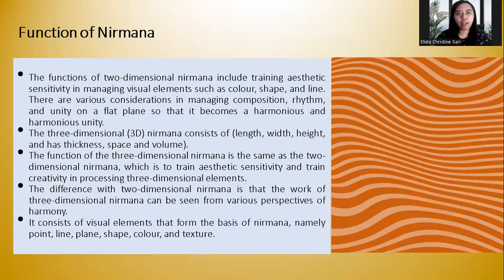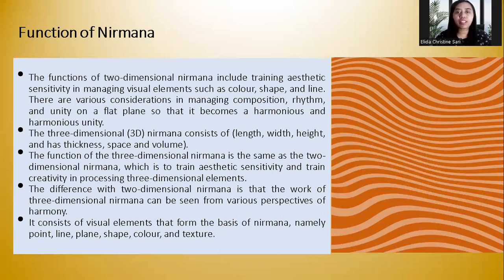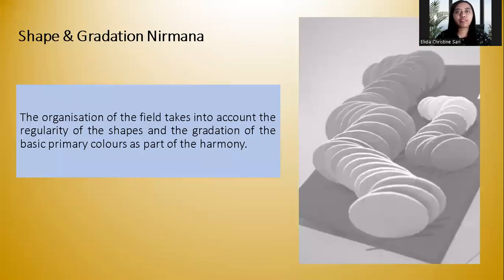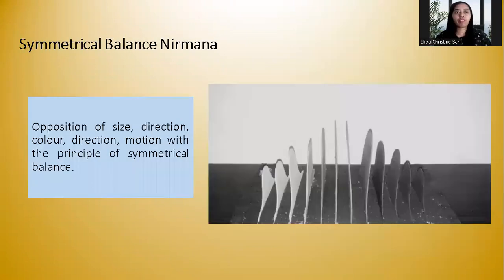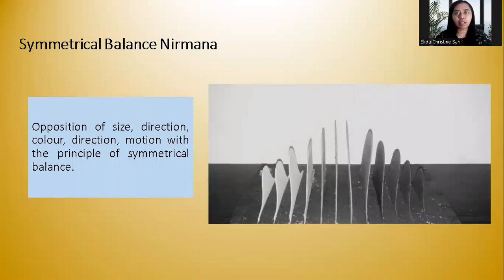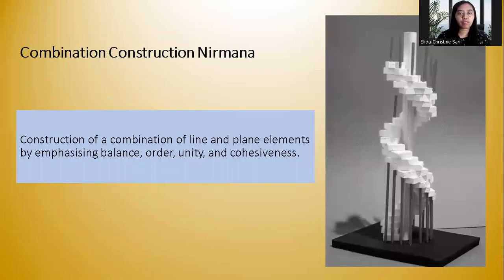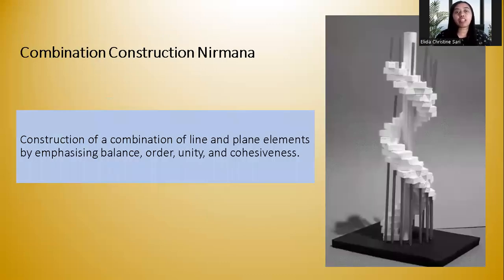Shape 3d Nirmana Space 13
In learn the Nirmana course session 13 we discuss the shape of Nirmana which will be the inspiration for your Nirmana 3d design.